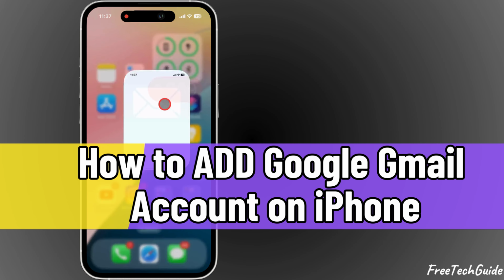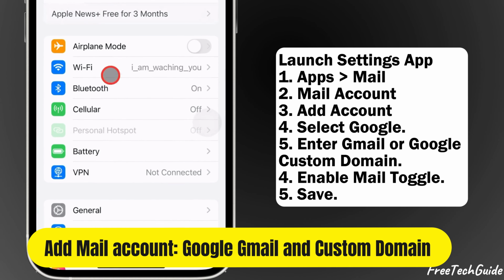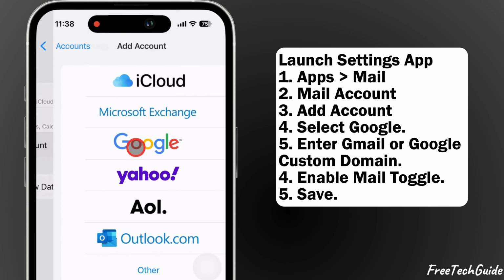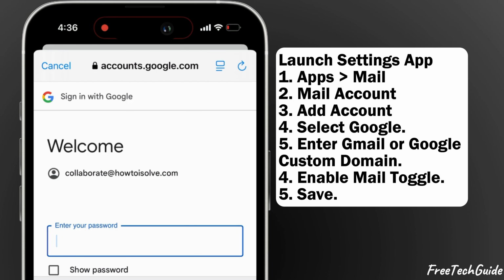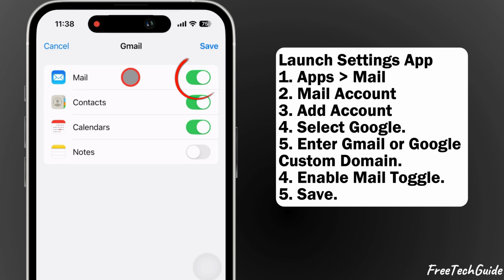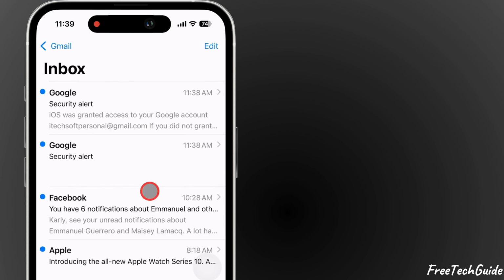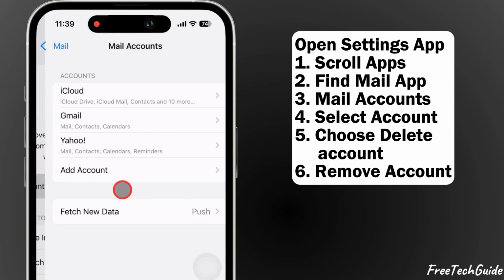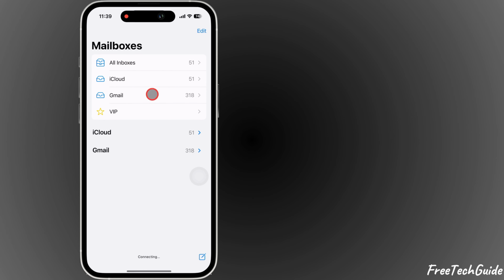How to Add a Google/Gmail Account to Mail App on iPhone 16 Pro, 16 Pro Max (iOS 26)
Add Google Gmail or Custom Google Gmail account on iPhone 16 Pro, 16 Pro Max. Set up Gmail account on iPhone 16 series model. (iOS 26 Updated)
Open Gmail inbox from apple mail app on iPhone.

00:00 intro
00:15 Add Google Gmail Account
01:20 Remove